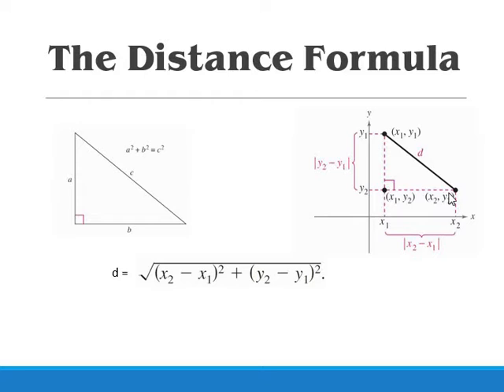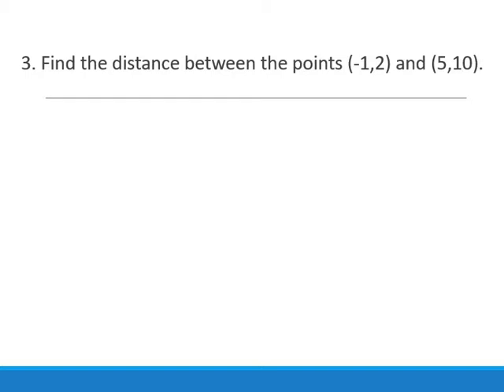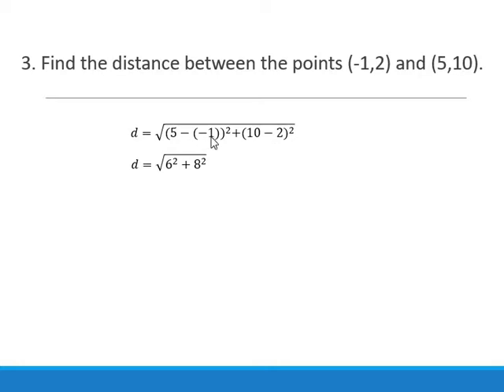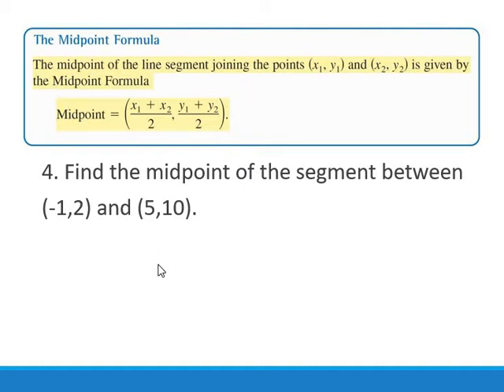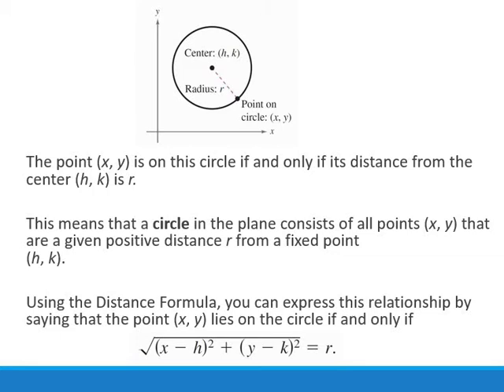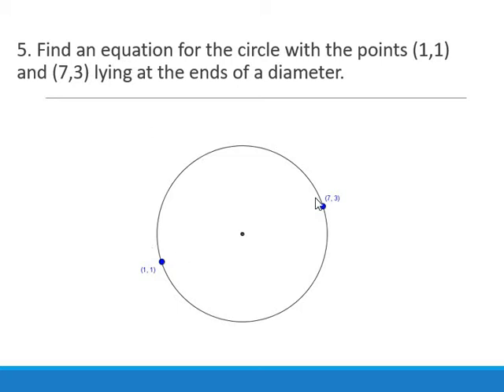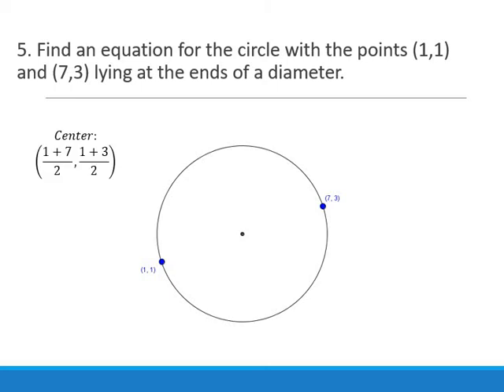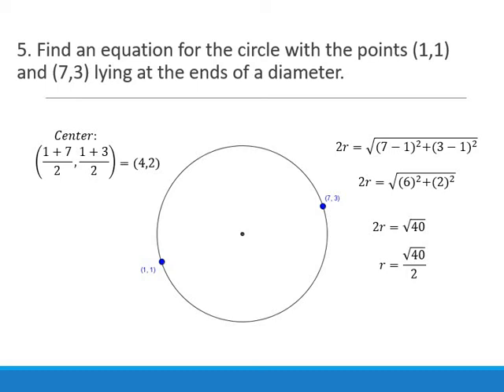The Cartesian Plane Part 3 - Distance & Midpoint Formulas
Lesson on the Cartesian Plane

Lesson includes examples of plotting points (making a scatter plot), using the distance formula, finding midpoints, and the equation of a circle

This part of the lesson contains the examples of the distance formula and midpoint formula.
I also do an example of finding the equation of a circle.